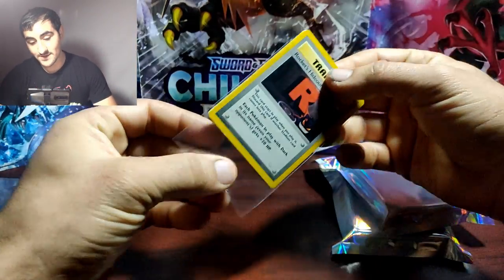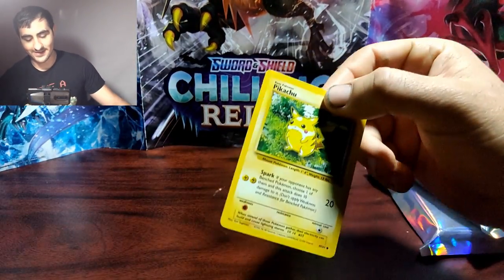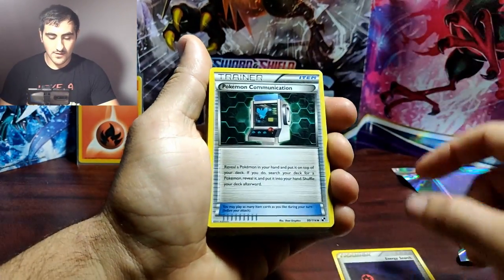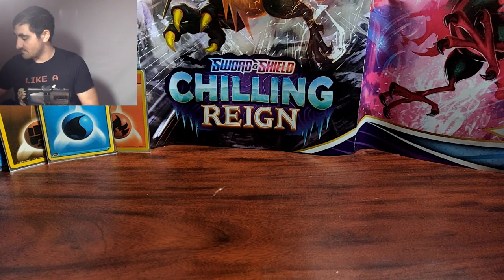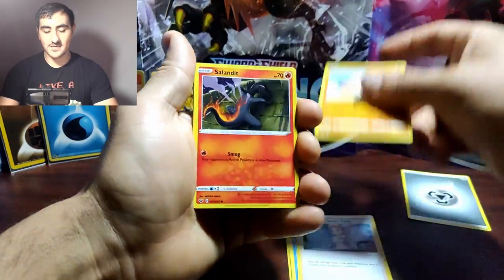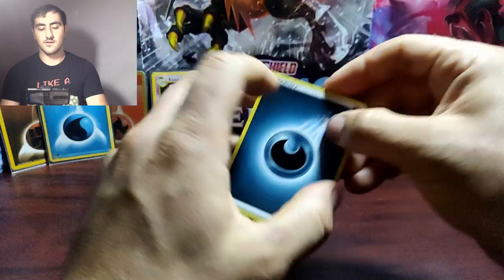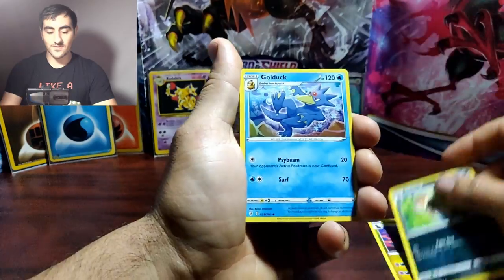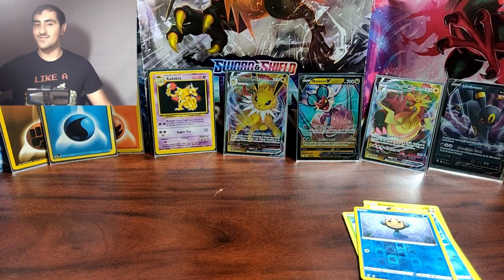*POKEMON PACK OPENING* What's in The Box Ep. 16 - Evolving Skies Pt. 2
DID I JUST CALL AN UMBREON OUT OF AN UMBREAN PACK?! Stay to the end to find out!

Thanks for stopping in and watching! Make sure to hit that sub and like buttons to keep updated on all hunts and all the amazing pulls and fun surprises!

Looking to start your own Minecraft server? How about Rust? Browse the multiple different games you can get a server for over at ShockByte!!

ETB Purchased From Players Cards and Collecibles

Timestamps:
0:00 Intro
0:50 Surprise Box
10:25 Johto First Partner Pack
12:20 Evolving Skies ETB
18:47 Conclusion